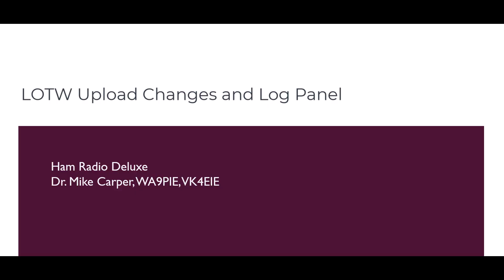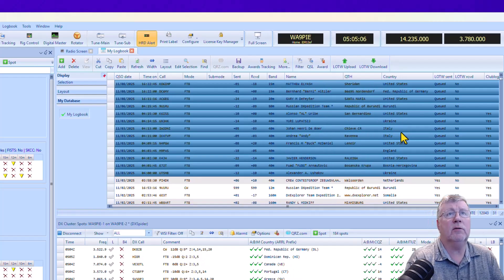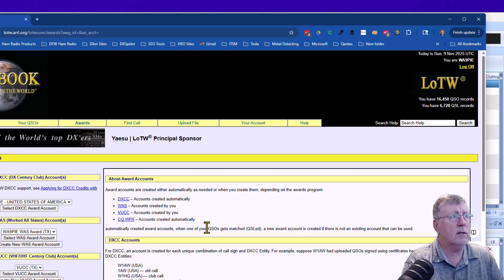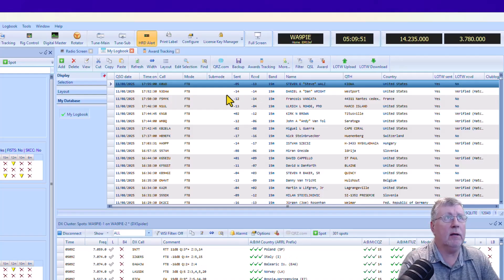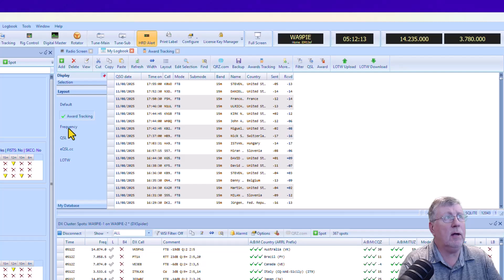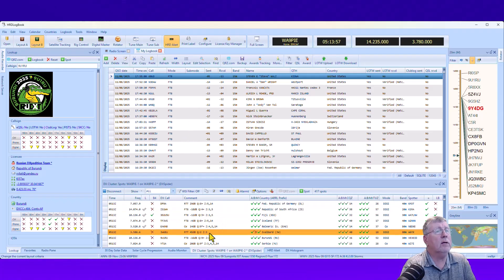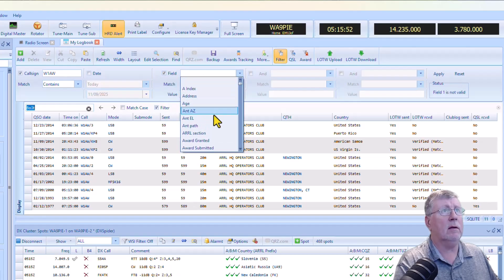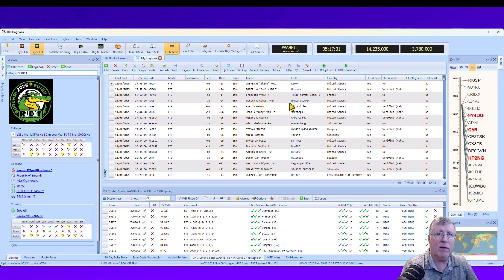Uploading Queued QSOs to LOTW and More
9-Nov Video Newsletter - we explore the log panel in HRD Logbook.